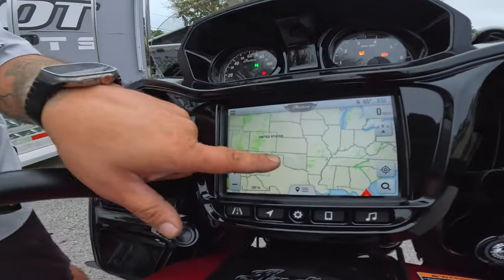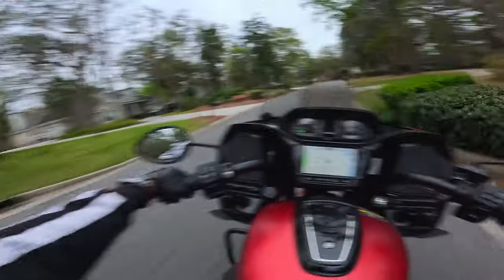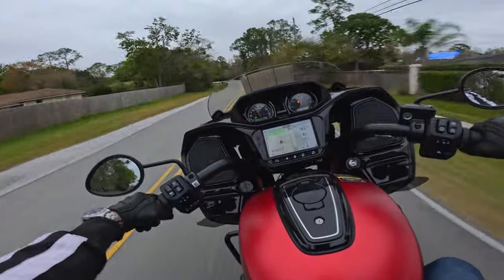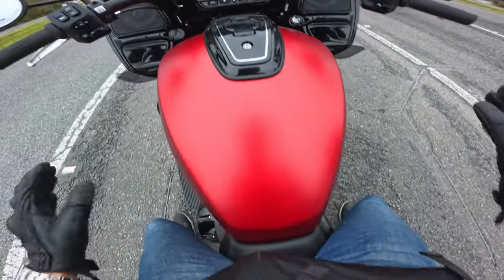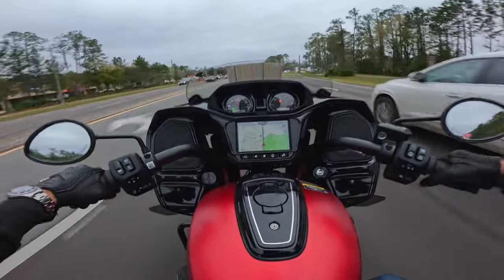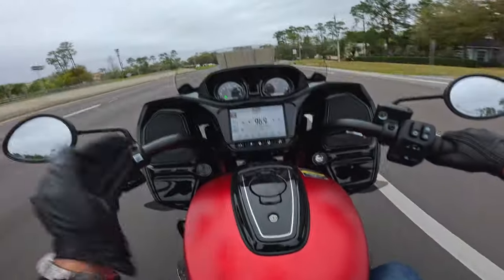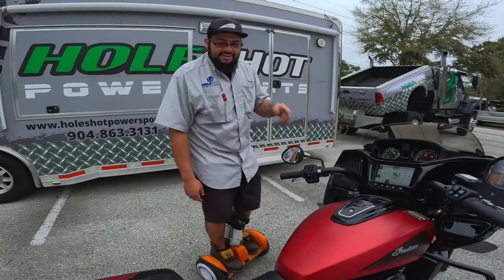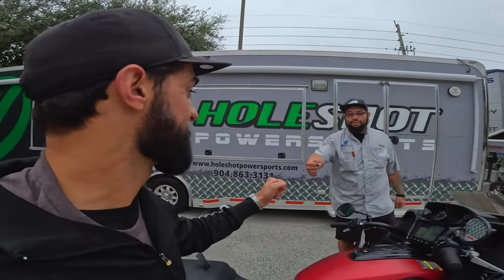This 2024 Indian Challenger Darkhorse IS GOOD !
HELLOOOO Indian this is my first ride on a 2023 Indian Challenger Darkhorse. Bro this machine is awesome. The Level of Tech is ridiculous. Very feature packed for a reasonable price. This is a smooth, powerful ride that will give any competition a serious run for its money. Competition needs to step it up for this one.

If you live in NE Florida and want to test out a few these bikes check out. Twistedroad.com and Riders-share.com to schedule a ride.

Shoei RF 1200

Motorcycles
1995 Honda Magna
2010 Honda VFR 1200F
2021 Harley Davidson Sportster S
2012 Kawasaki Ninja Zx6R
1998 Yamaha YZF-R1